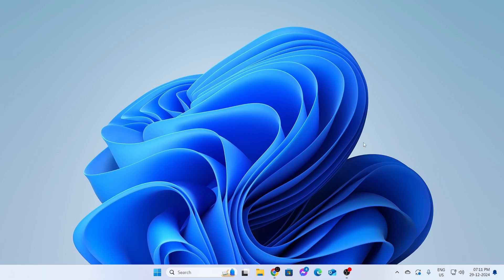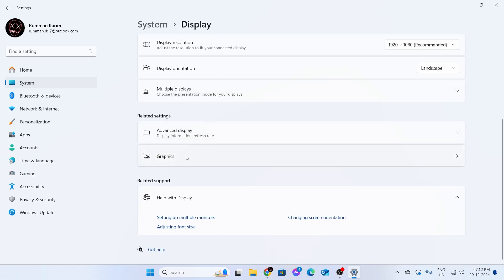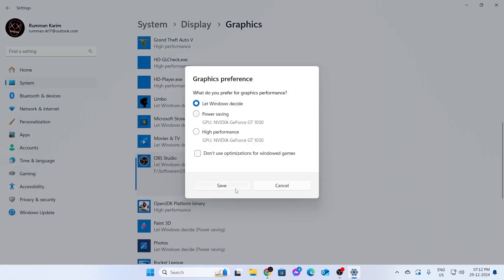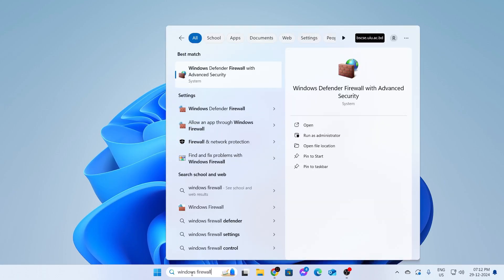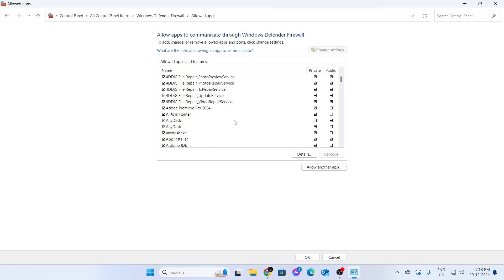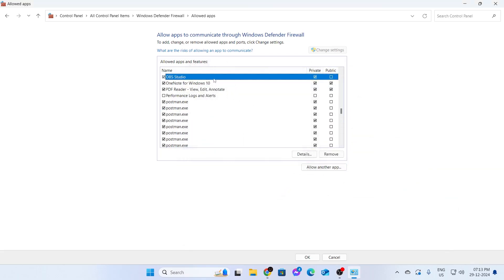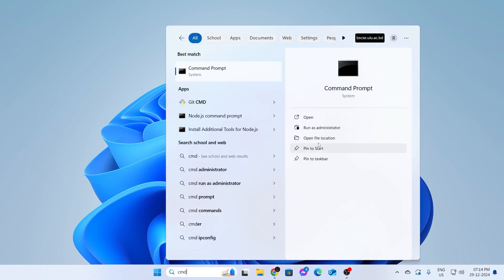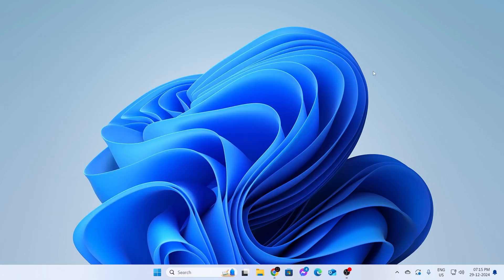How To Fix OBS Studio Keeps Crashing On Windows 11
A quick tutorial on, how to fix OBS studios keeps crashing in Windows 11 laptop or PC.